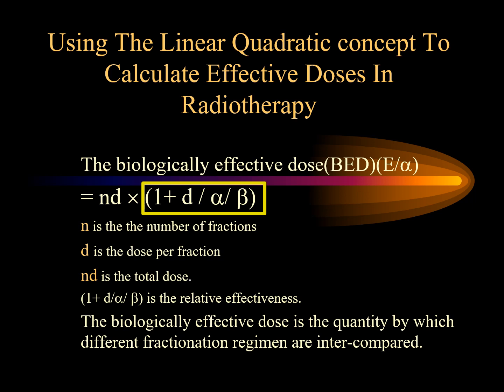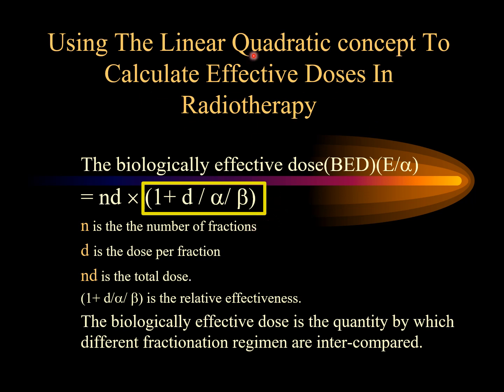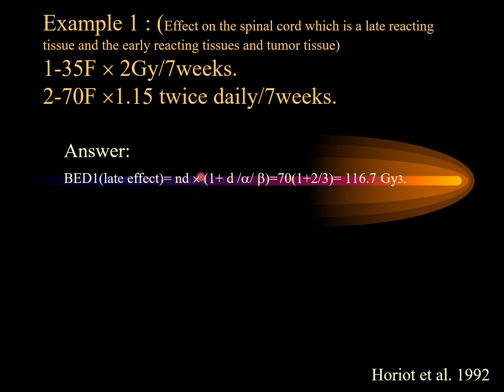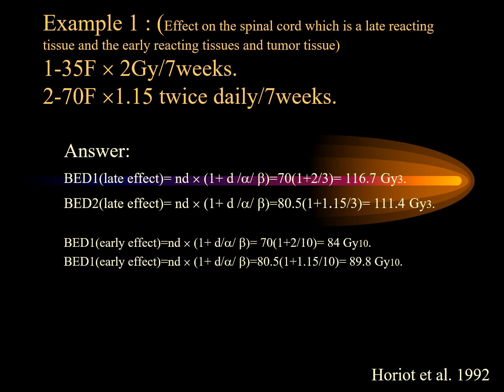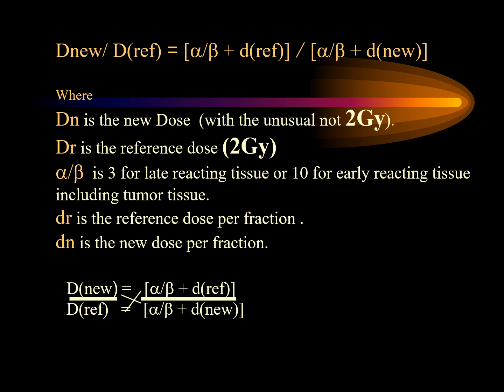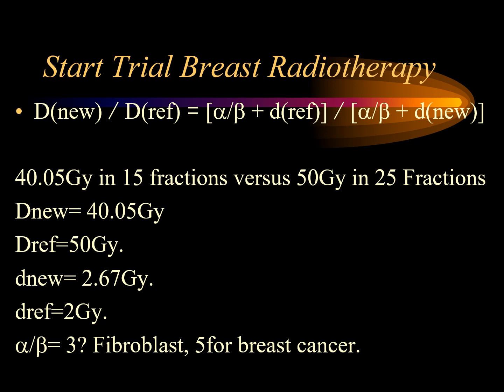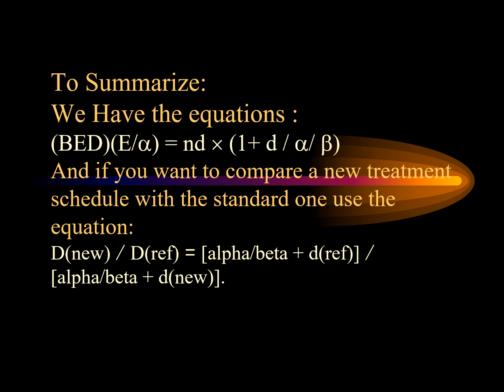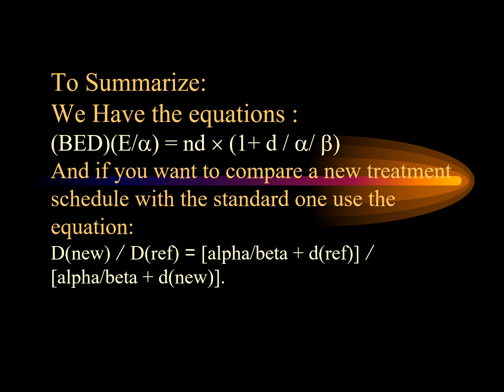School of Radiation oncologists (SORO): alpha/beta ratio part 3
radiobiology, very useful in daily practice radiotherapy, radiobiology, radiotherapy, practice radiotherapy,  radiosurgery, high dose per fraction, dose equivalent, compare two doses